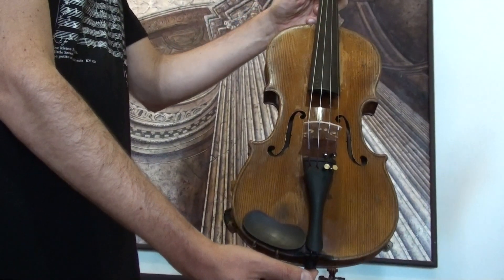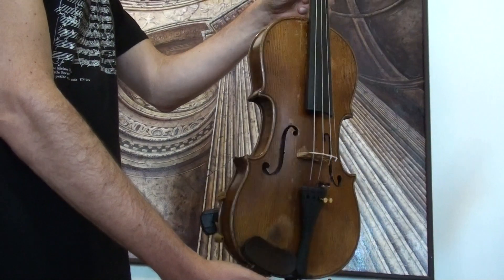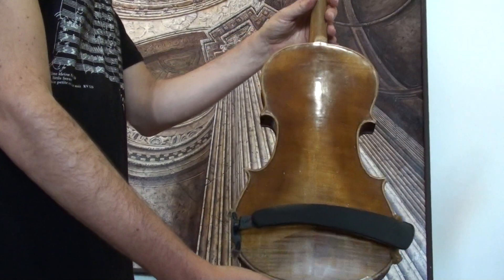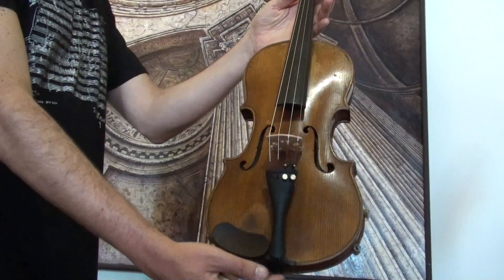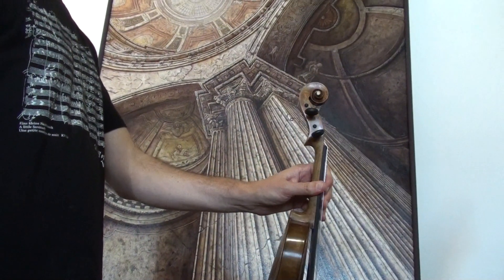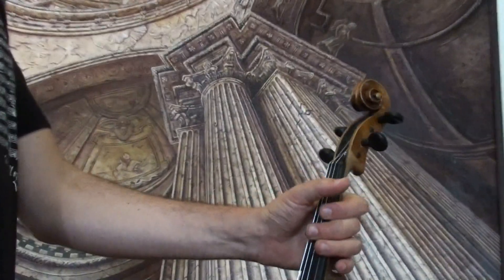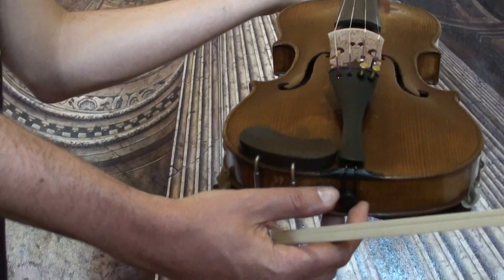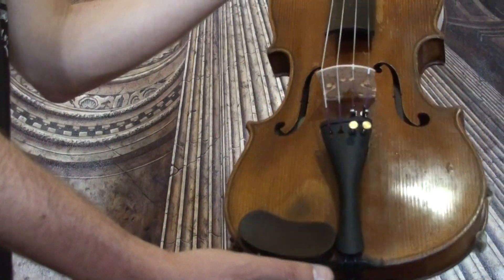♪♫ Old German Stradiuarius violin Paulus & Kruse around 1920 バイオリン скрипка 小提琴 382